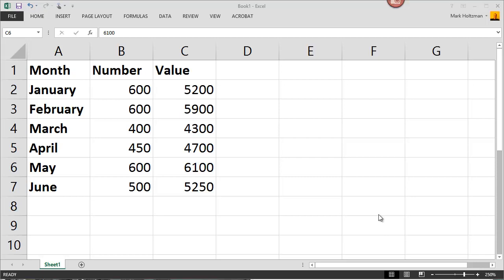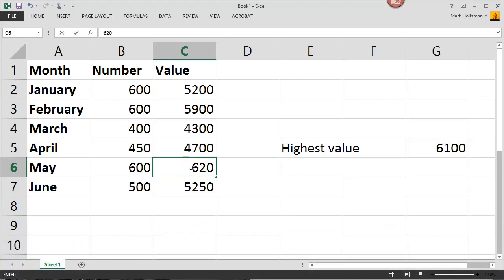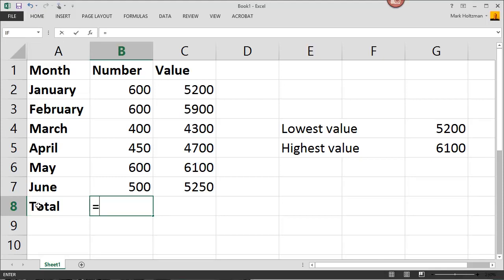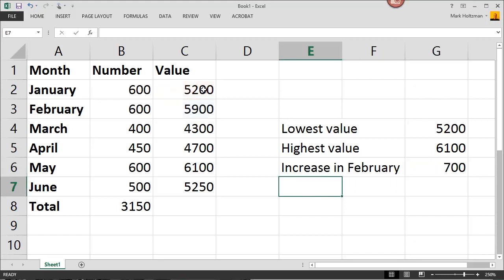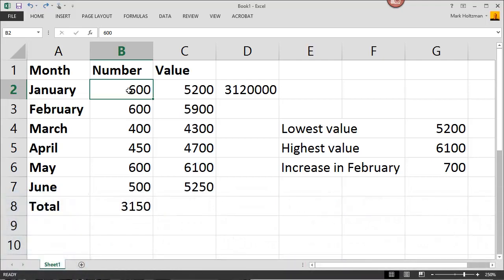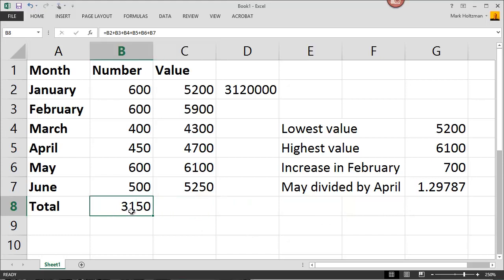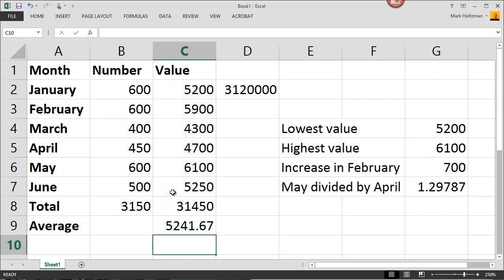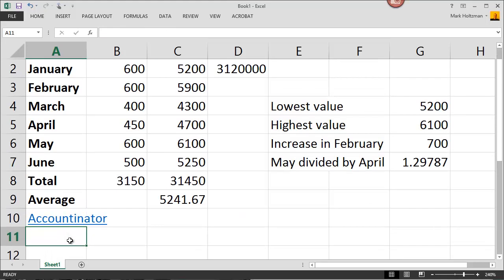Introduction to Excel 3 - Formulas & References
This video explains how to use formulas and references in Excel.